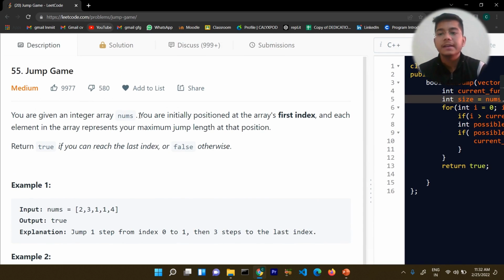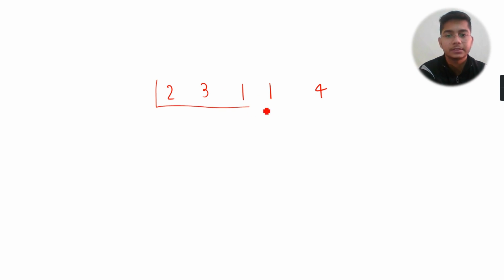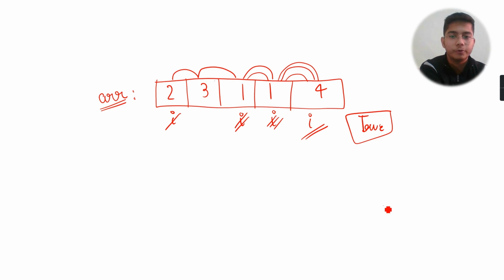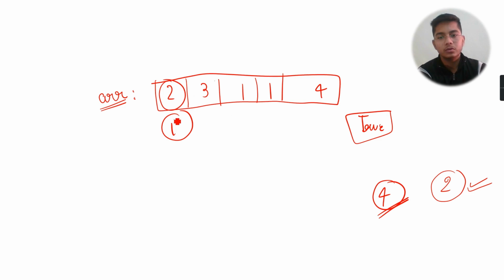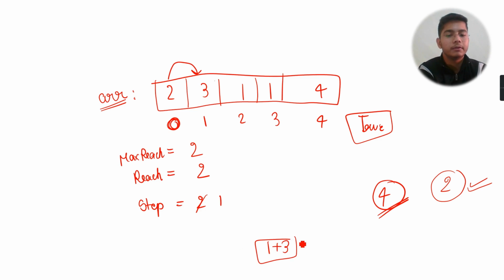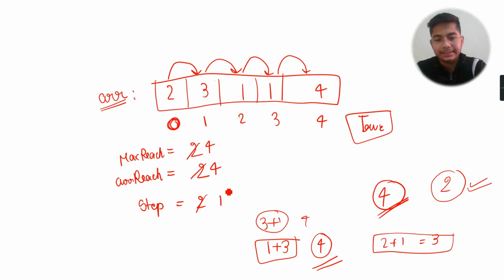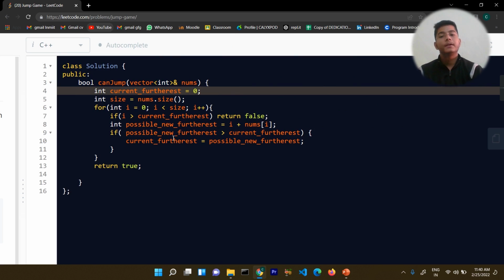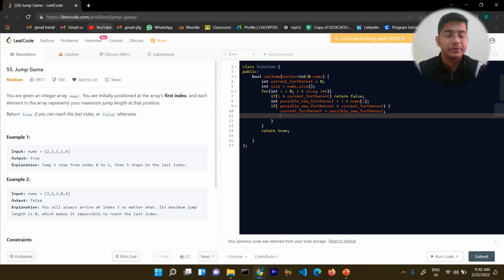Jump Game Problem | Problem Solving Session | Tutort Academy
In this video, we will discuss Jump Game Problem